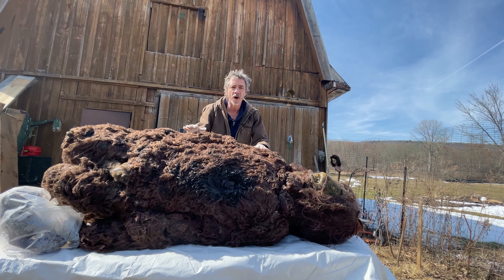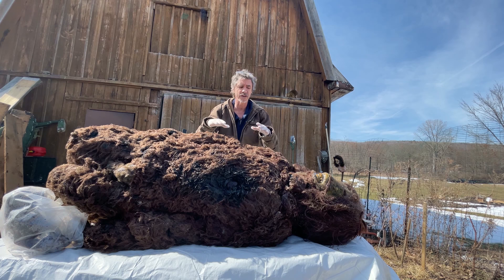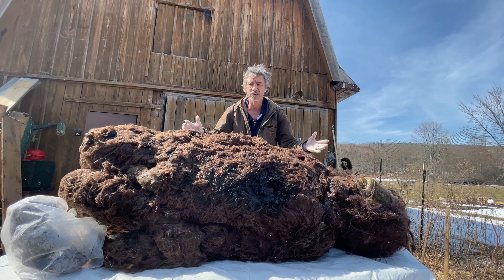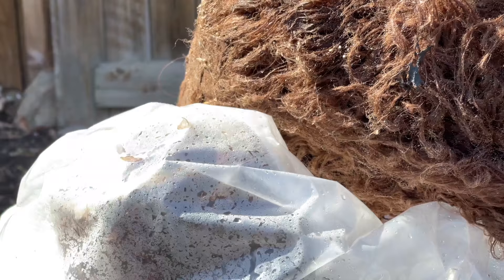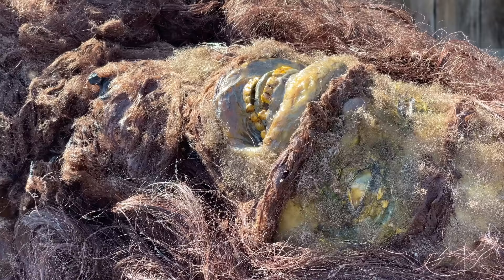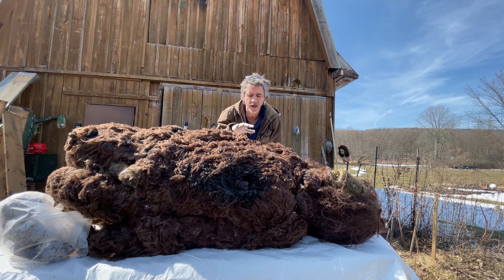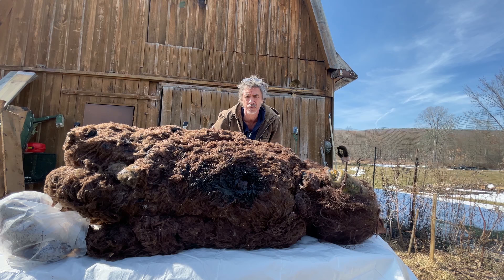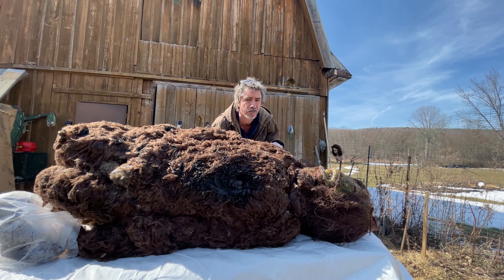Bigfoot Frozen for 65 years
This is a male Bigfoot, a young one we can tell by the foot size. Its been frozen since Sept. 1953